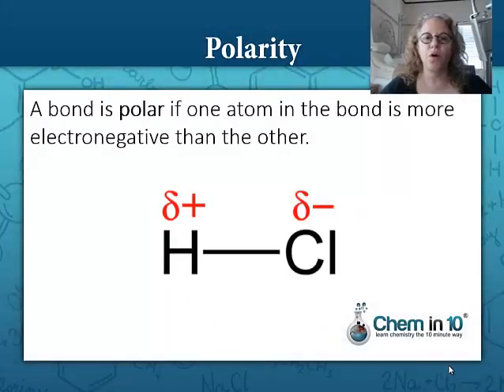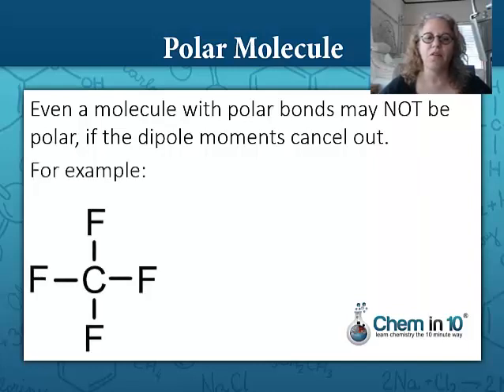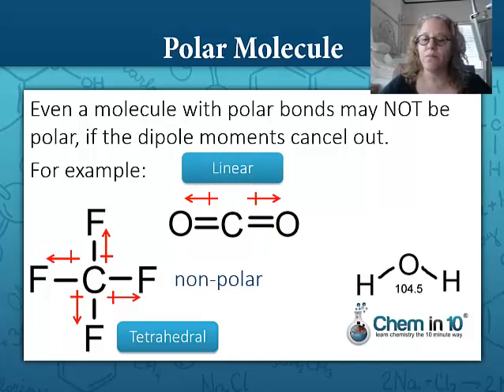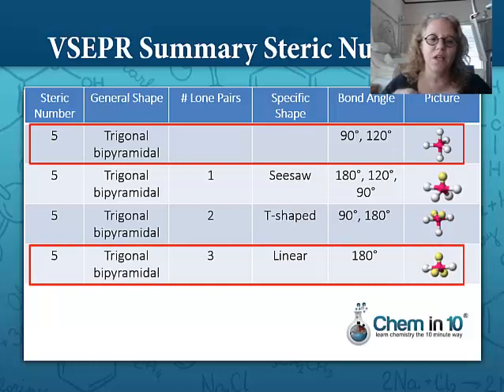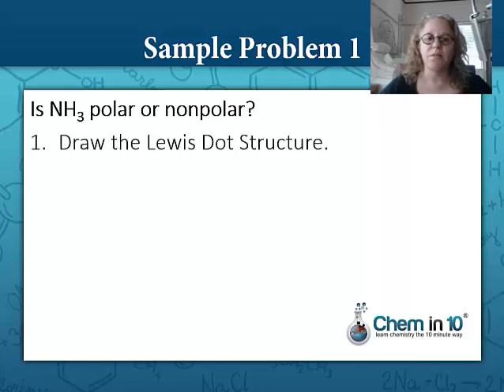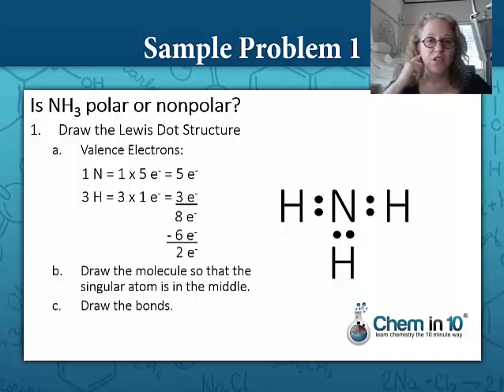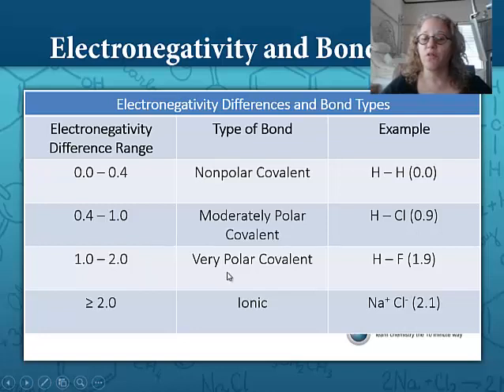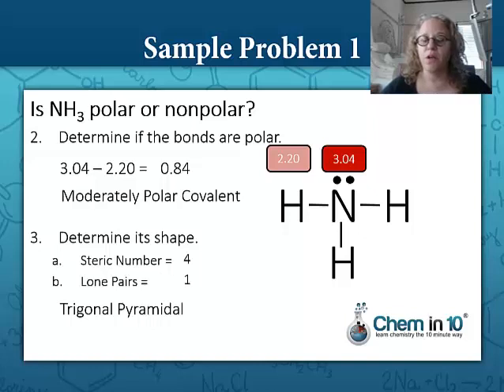Molecular Shape and Polarity: How to determine whether a molecule will be polar or nonpolar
A polar molecule is a molecule that has poles -- a positive and negative pole to be exact.  To determine whether a molecule is polar, you first need to determine if the bonds between the atoms are polar.  Next, you use VSEPR, valence shell electron pair repulsion theory, to predict the shape of the molecule.  Some shapes will cause the dipoles to cancel out, much as in an even-sided tug-of-war.  Some shapes will be asymmetrical, and the dipoles will not cancel out.  These factors explain why carbon dioxide CO2 is nonpolar, whereas water H2O is.

Watch the video to learn more about determining molecular polarity.